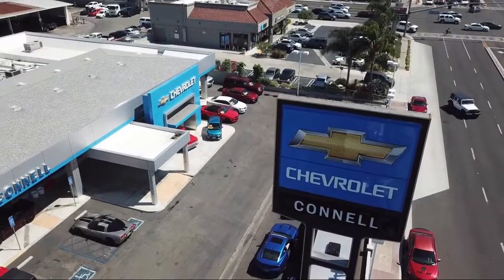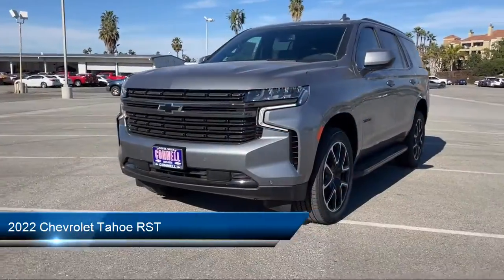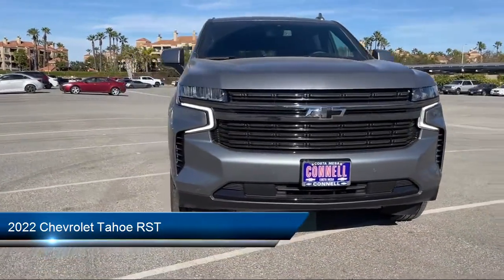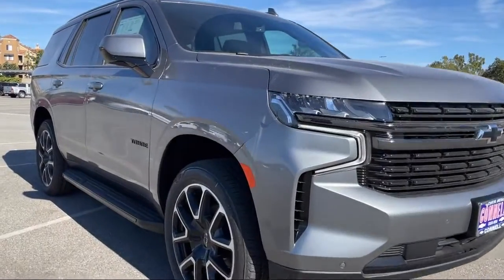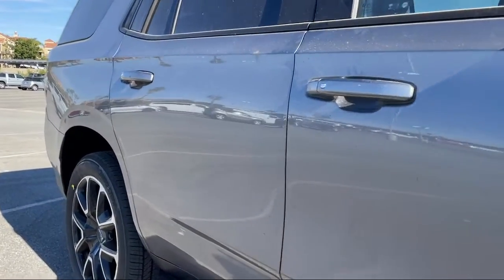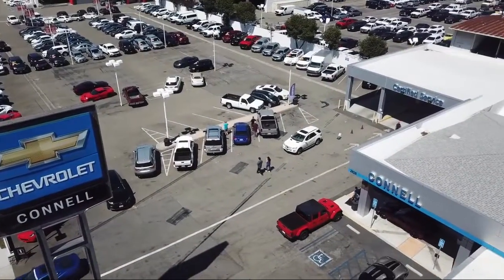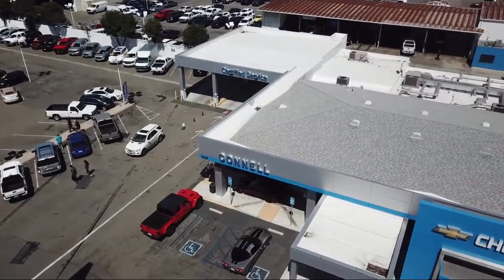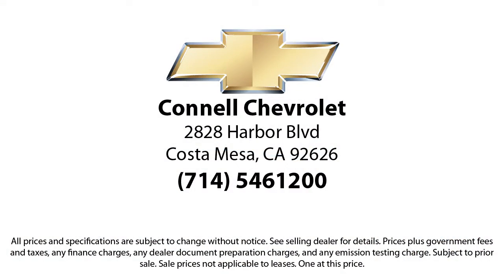2022 Chevrolet Tahoe RST Costa Mesa Newport Beach Irvine Huntington Beach Orange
2022 Chevrolet Tahoe RST Stock Number: ZXKWX5 Vin:1GNSKRKT2NR136672.

2828 Harbor Blvd.